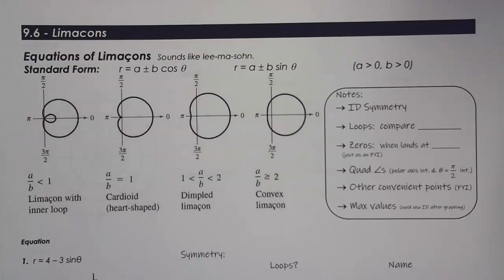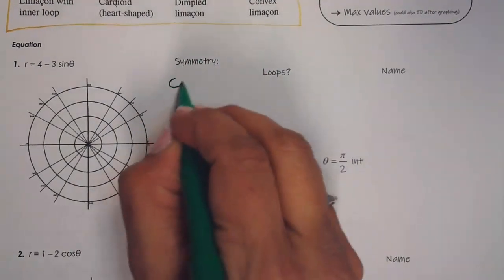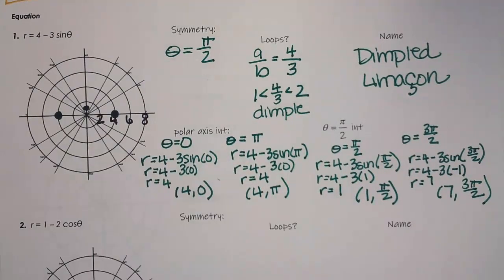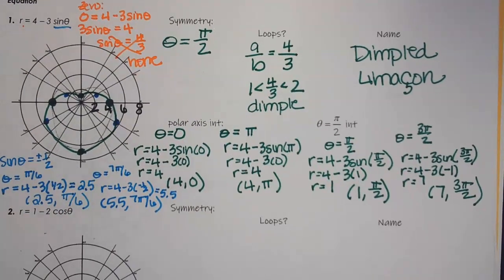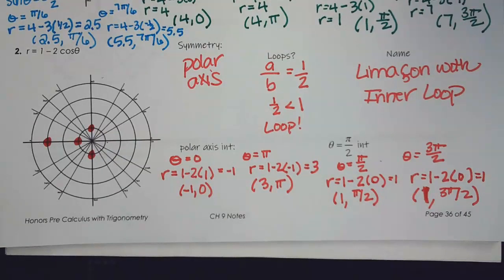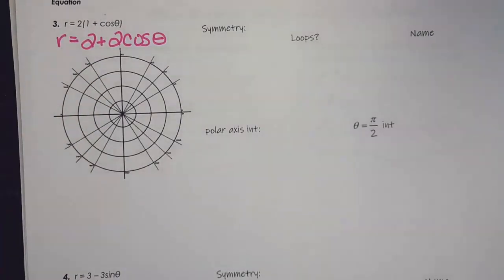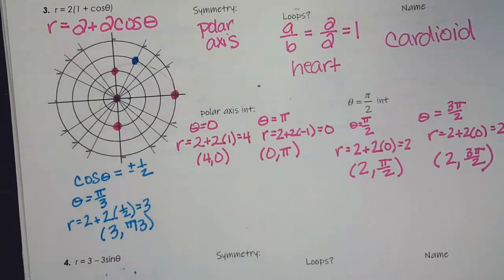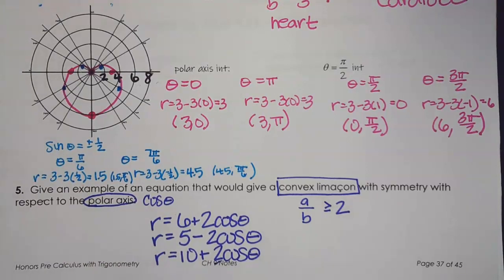HPC Section 9.6B (Live) Video Notes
These are in front of a class - sorry.
Discusses graphing limacons by hand. As always, it's not perfect!